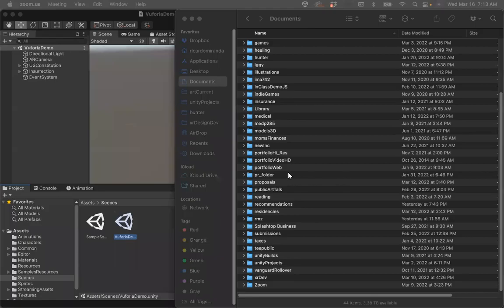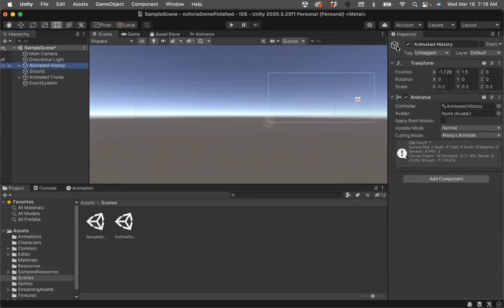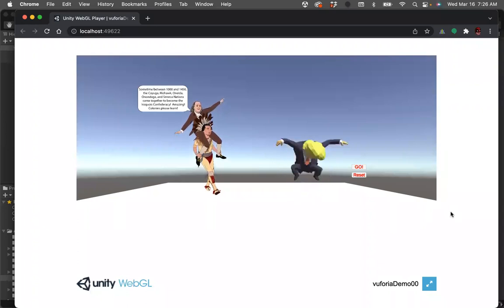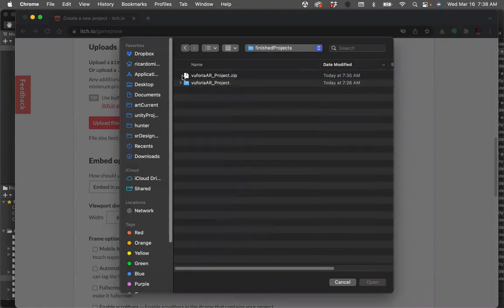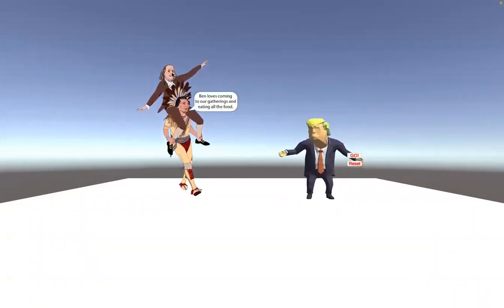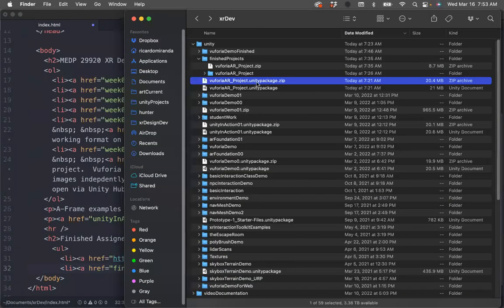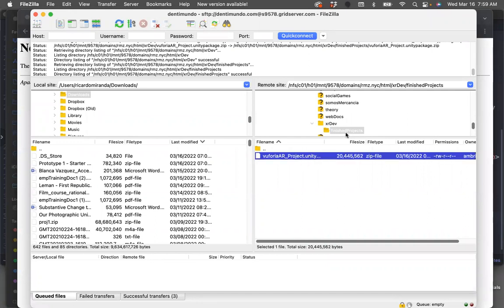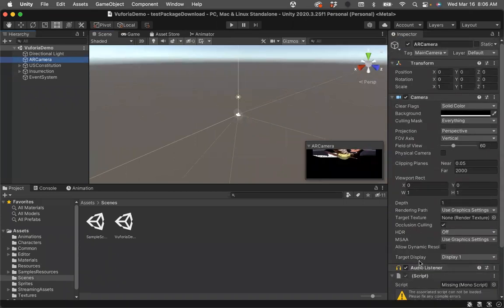Unity Project Export Build Publish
Taking a Unity project and exporting it as a Unity package that can be downloaded and imported into a new project.  Building a project as a WebGL project and posting it to itch.io.  Also posting your package or zipped project folder to your server space and linking it as a download or linking to the project on itch.io